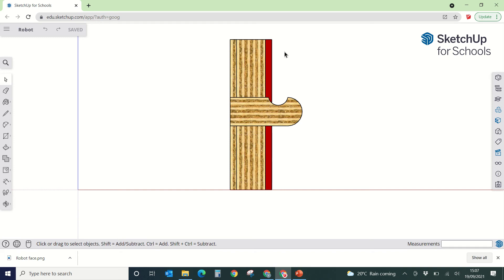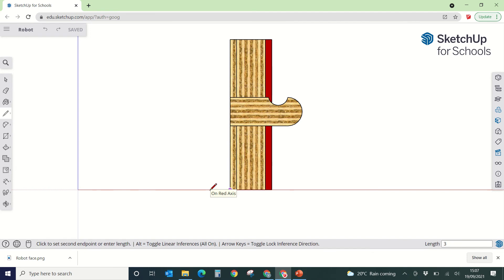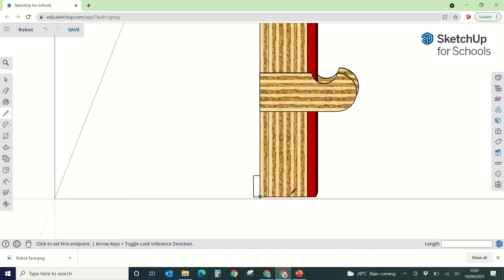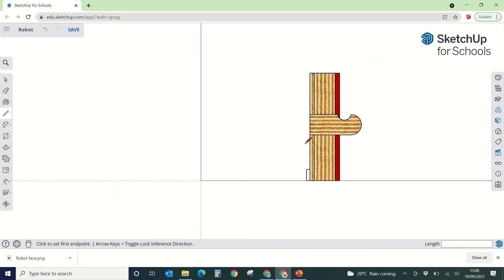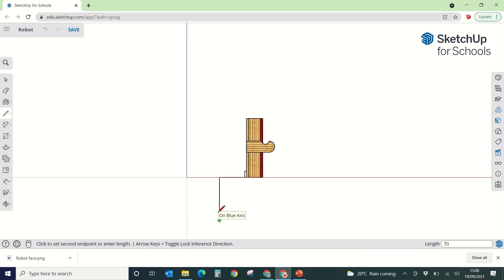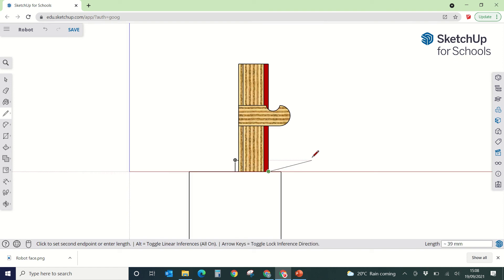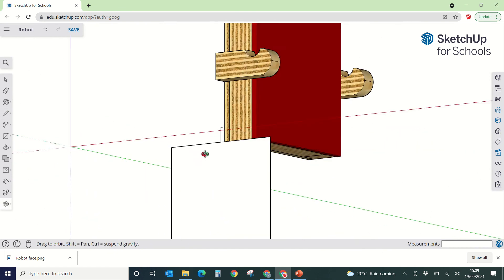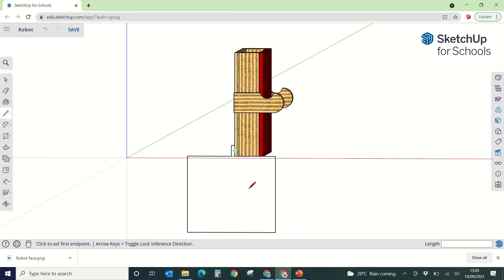14 Drawing your template for the legs